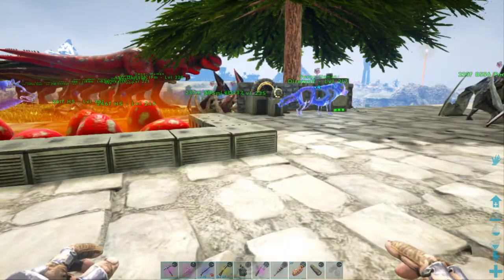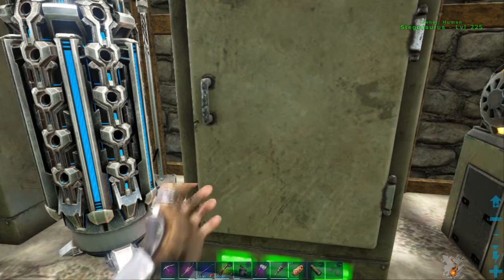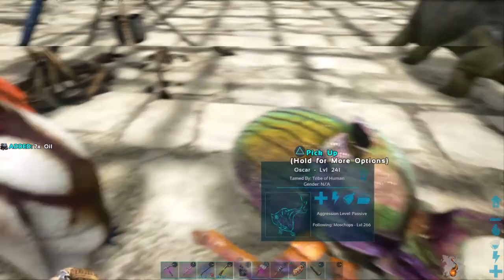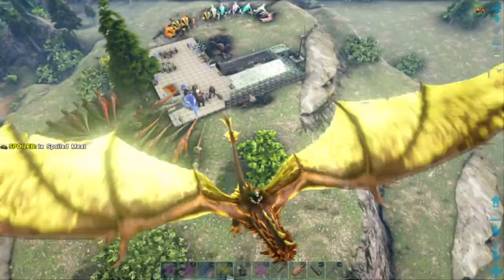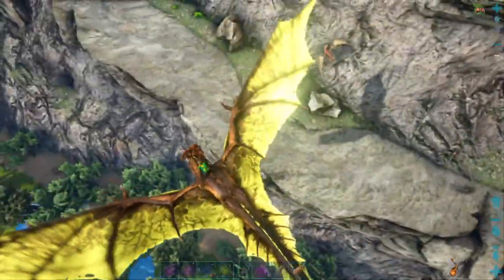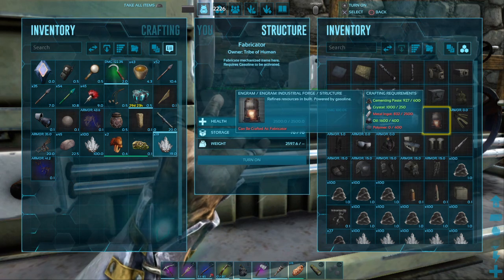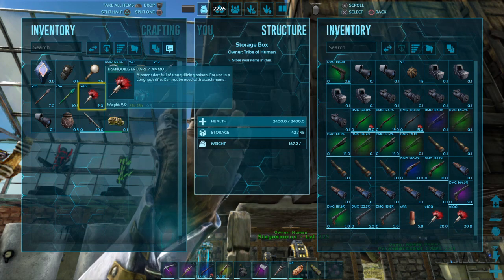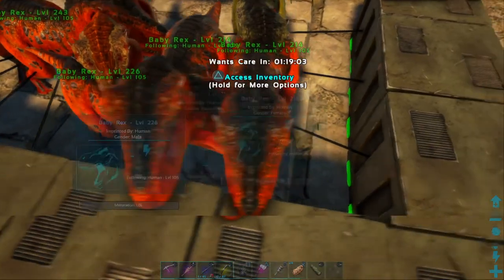ARK: Survival Evolved Day 172 on Crystal Isles, Hatching a Bunch of T-Rex Eggs.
This was Day 172 on the Crystal Isles map and I spent the day hatching a bunch of T-Rex eggs lets see how they turned out.